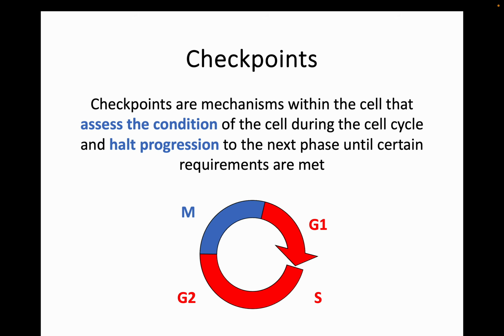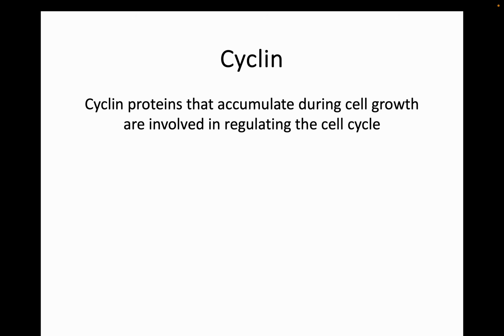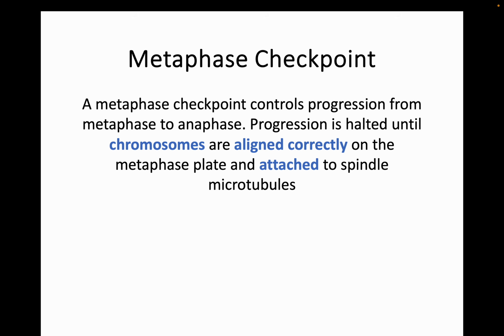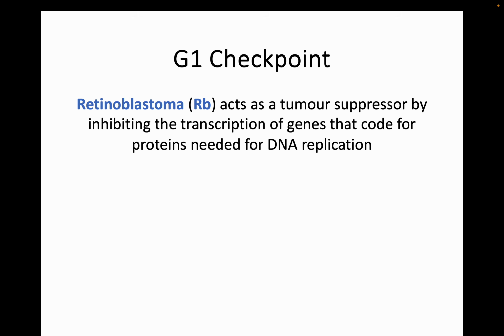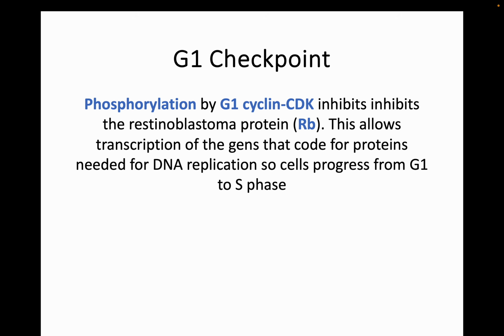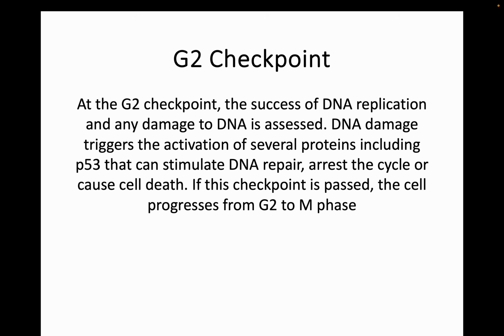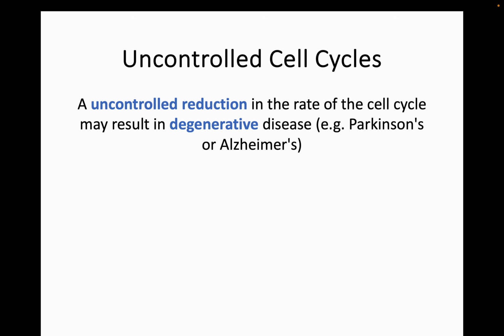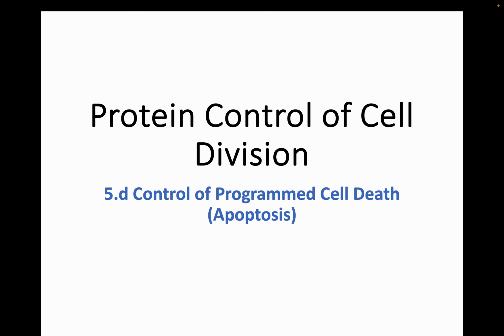AH Biology 1.5c - Control of the Cell Cycle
Video covering the checkpoints of the cell cycle and the potential fate of the cell if requirements are not met. This video introduces retinoblastoma (Rb), p53 and CDK proteins.